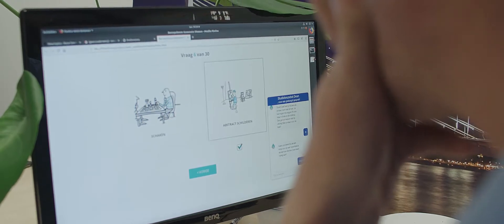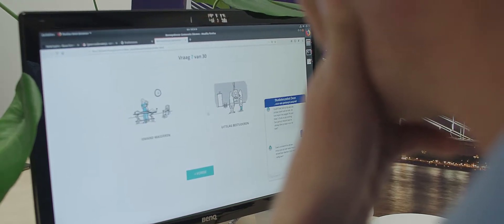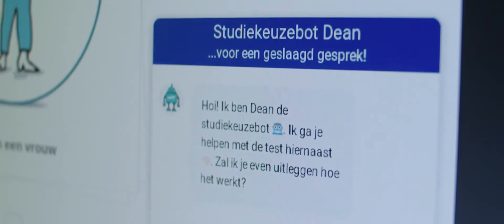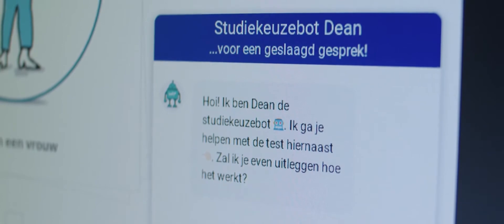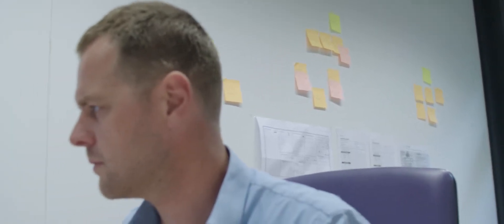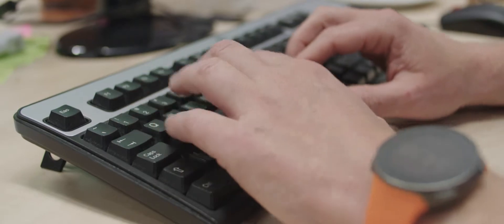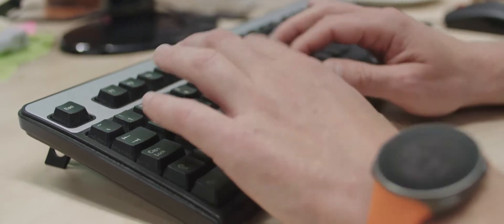Helpr - Startup in Residence Amsterdam Metropolitan Area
Helpr is one of the startups of the Startup in Residence Amsterdam Metropolitan Area Programme.

Challenge: Smart school choice

Helpr is specialized in chatbots that interact with adolescents. At this moment we are creating chatbots that can answer simple questions from students about several courses, such as Physics. The chatbots are didactic, so they will not only provide answers to students’ questions but they will challenge students to learn more, better and more efficient. Moreover, the chatbot will test them to see if they have reached the right level of knowledge.

We want to use his technique to help children choose the right study. With the municipality of Diemen, Almere, Amsterdam and Haarlemmermeer we want to explore if online communication with an advanced chatbot can help students to make better decisions about further education. In this process we will have the chatbot consider the prospects of which jobs will be available in the future, so students can make an educated choice, combining their own interests and future job availability.